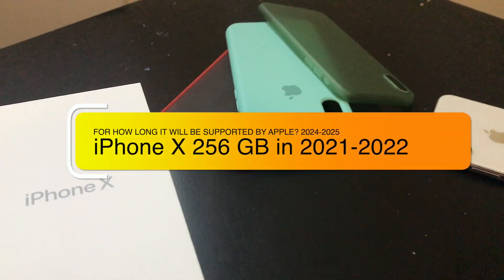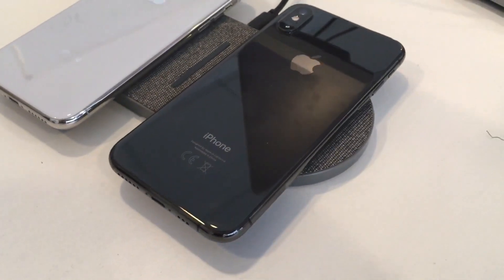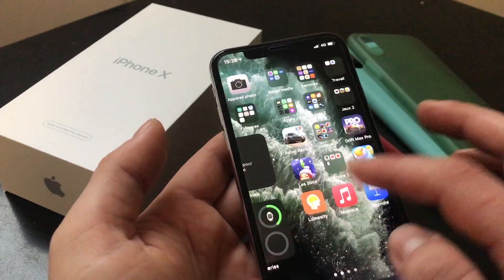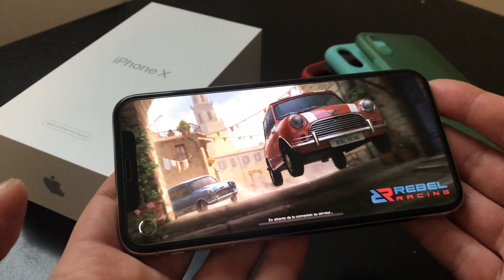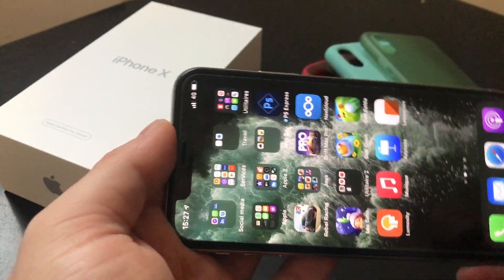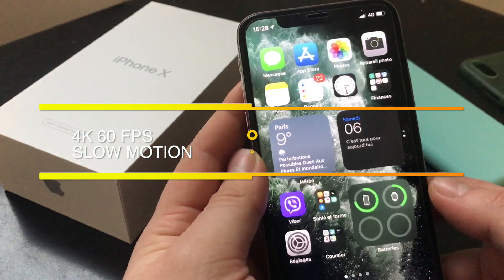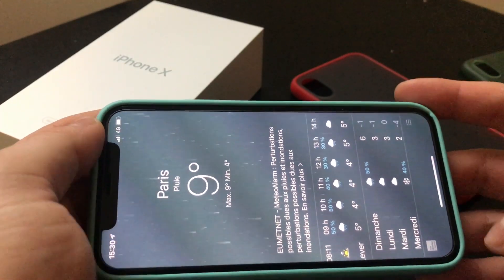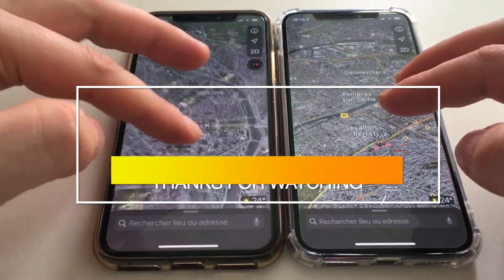iPhone X 256 GB. Still worth it? How long it will be supported by Apple? (Review)